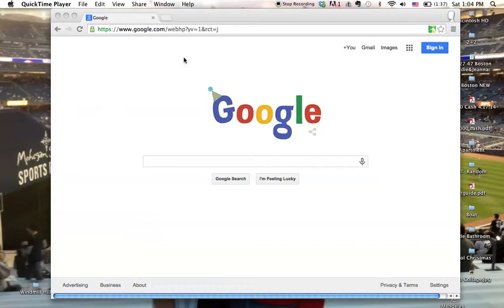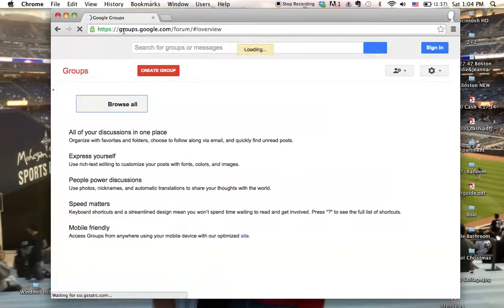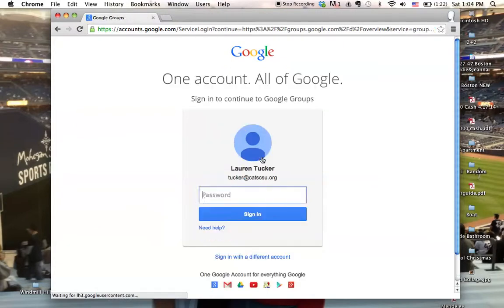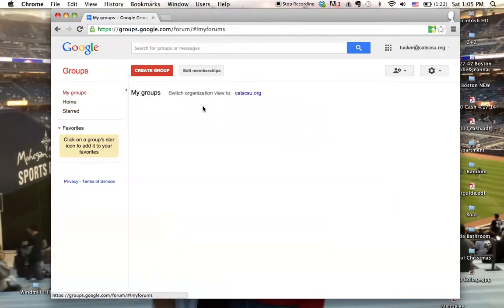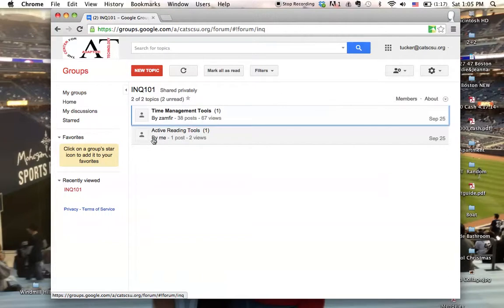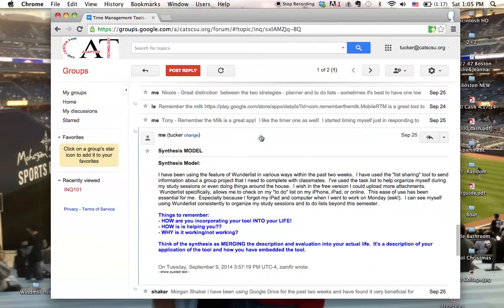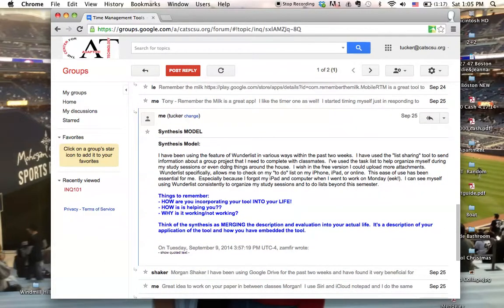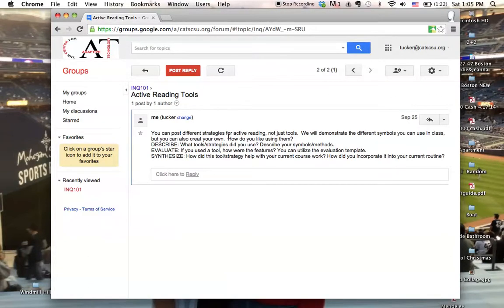INQ101 59N Google Groups Screen Cast